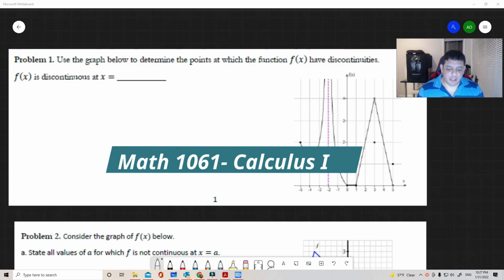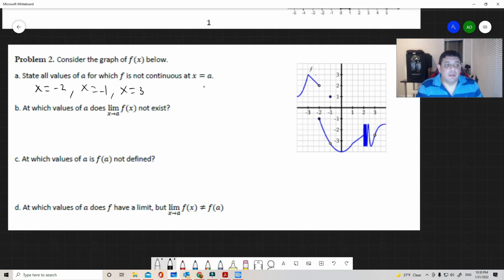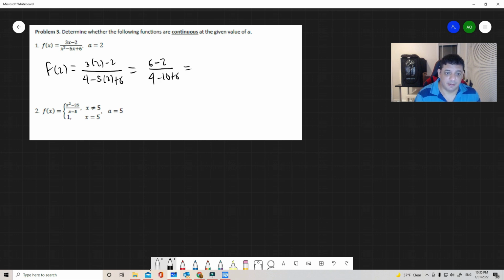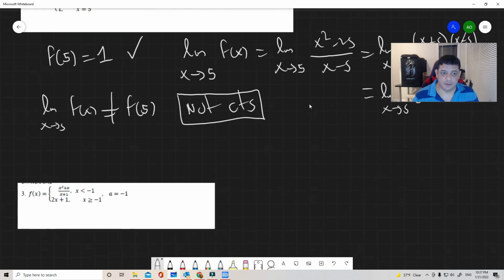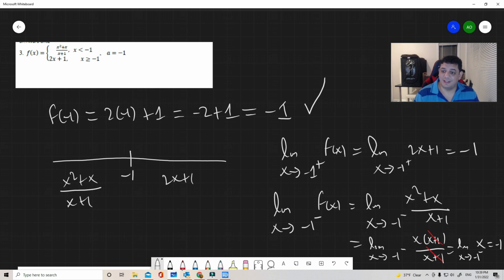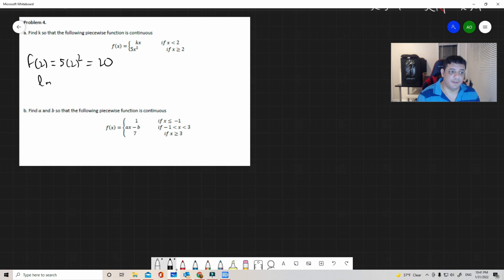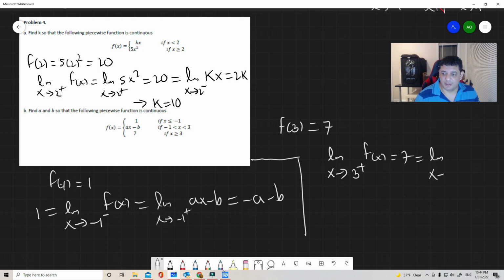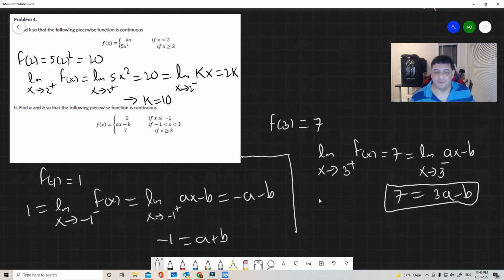Introduction: Section 2.5-Continuity Part II